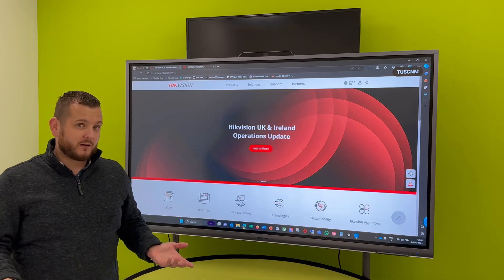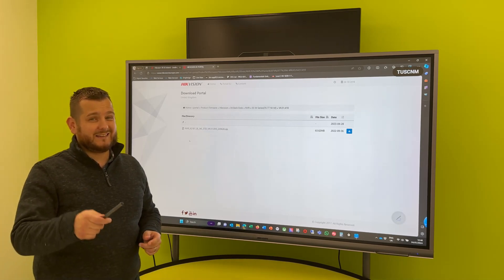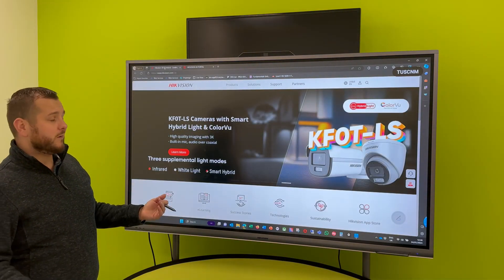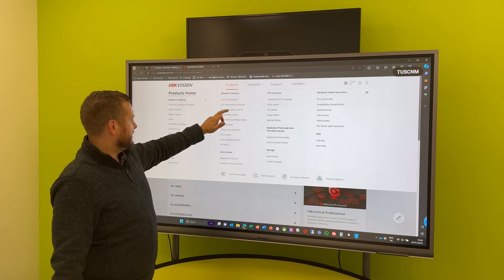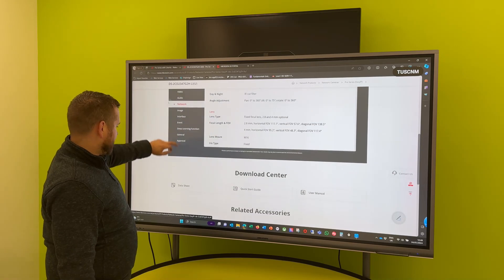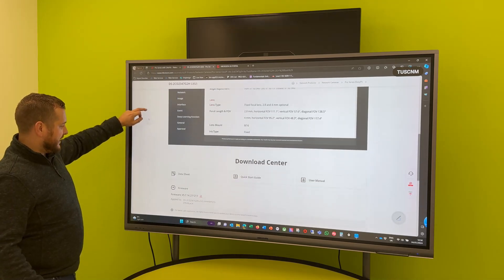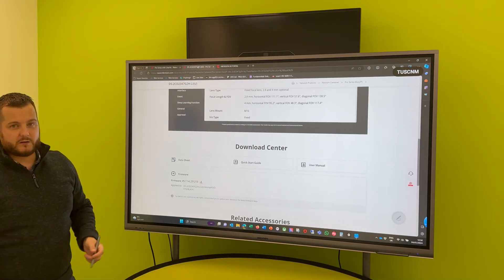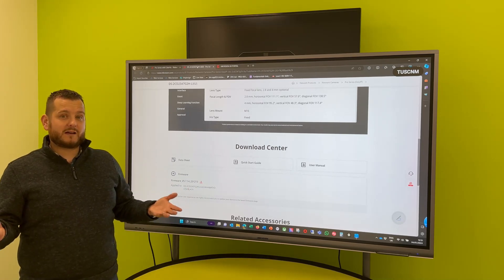Where to download Hikvision's latest Firmware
How to find and download Hikvision's latest Firmware. We are always getting contacted asking where you can find the latest firmware for Hikvision, hopefully this video help.